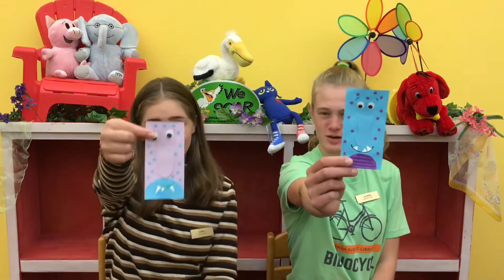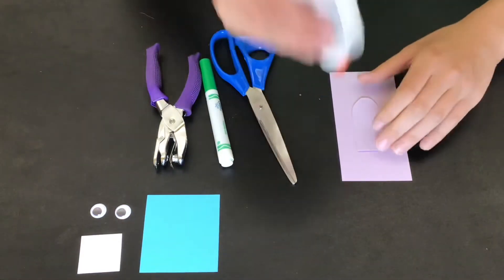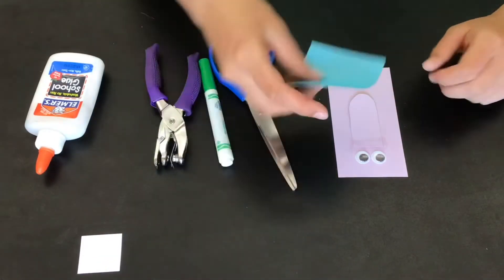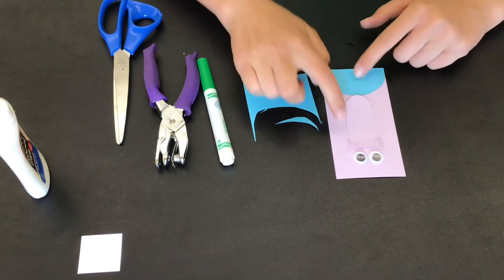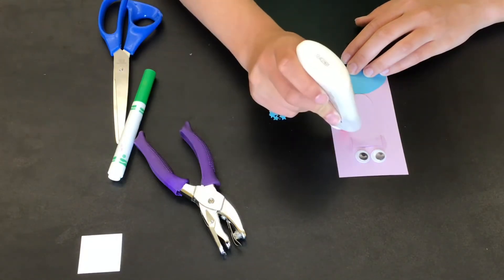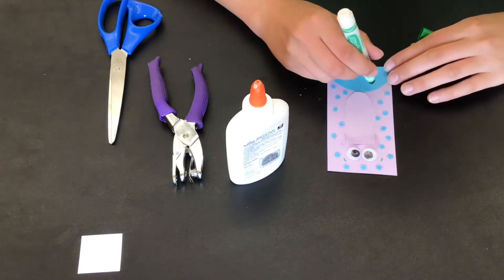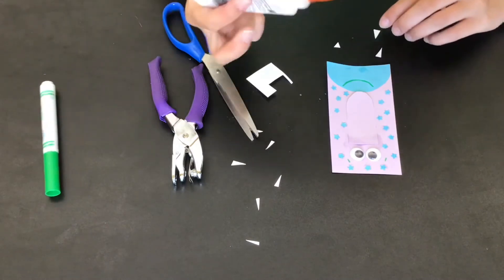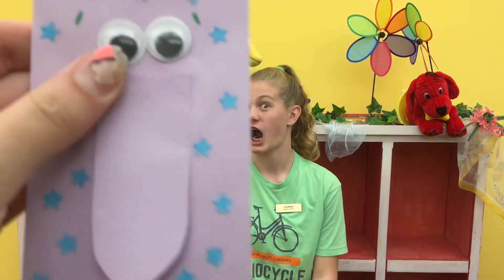Tween Scene | Monster Book Marks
Follow along with Carly and Lauren as they create monster book marks! To make this craft, pick up your Tween Scene kit from the library youth area. Remember to post your photos and tag us here: